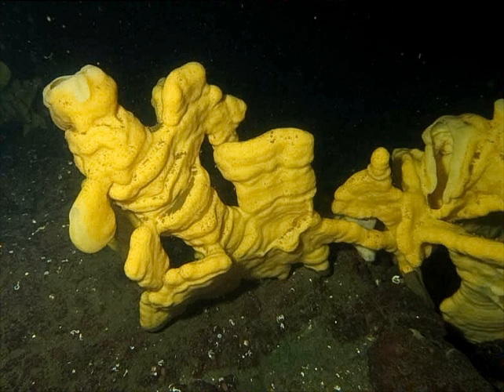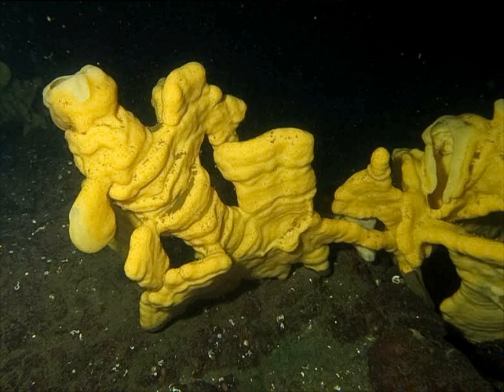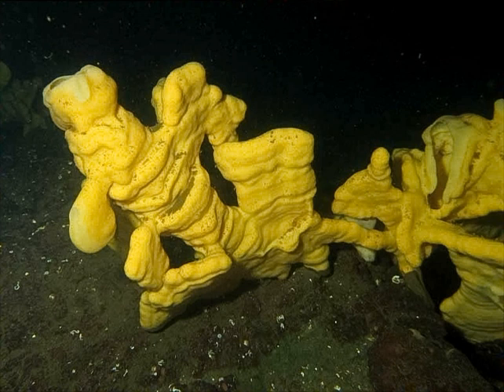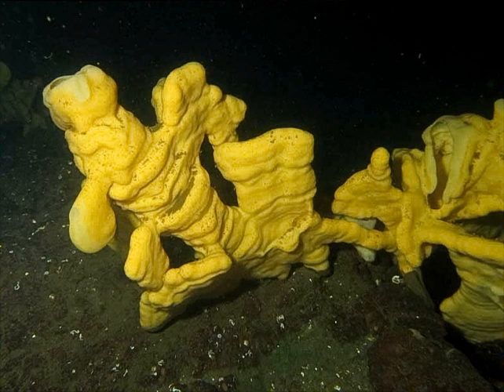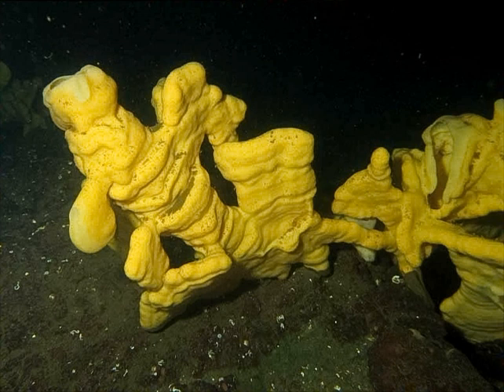Sponge reef | Wikipedia audio article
This is an audio version of the Wikipedia Article:
Sponge reef

SUMMARY
Sponge reefs are reefs formed by Hexactinellid sponges, which have a skeleton made of silica, and are often referred to as glass sponges. Such reefs are now very rare, and found only on the western Canadian continental shelf.   Although common in the late Jurassic period, sponge reefs were believed to have gone extinct during or shortly after the Cretaceous period, until the existing reefs were discovered in 1987–1988 - hence these sometimes being dubbed living fossils.
The reefs serve an important ecological function as habitat, breeding and nursery areas for fish and invertebrates but are currently threatened by the fishery, offshore oil and gas industries. Attempts are being made to protect these unique ecosystems through fishery closures and potentially the establishment of Marine Protected Areas (MPAs) around the sponge reefs.